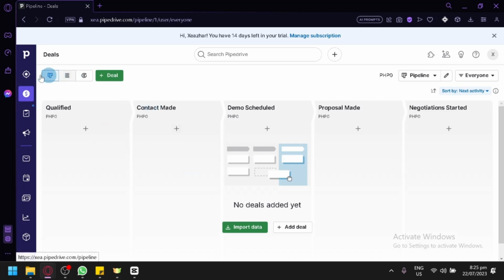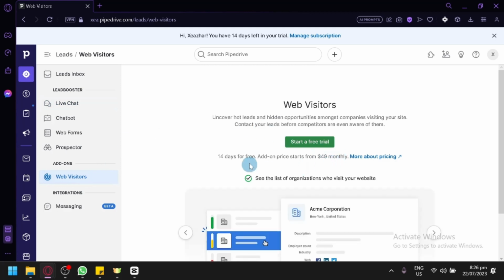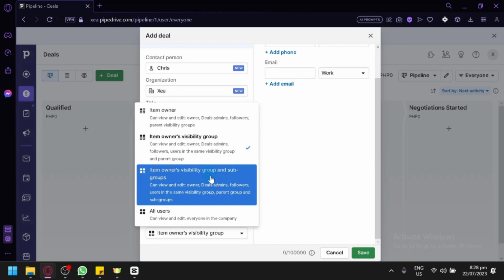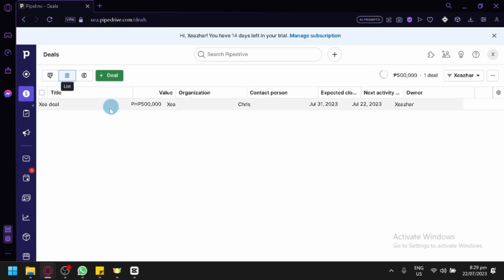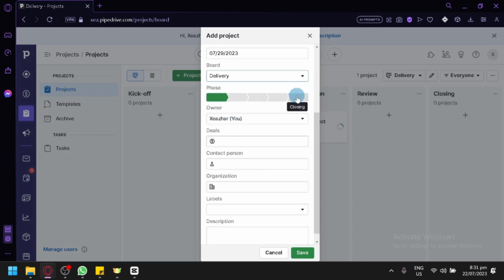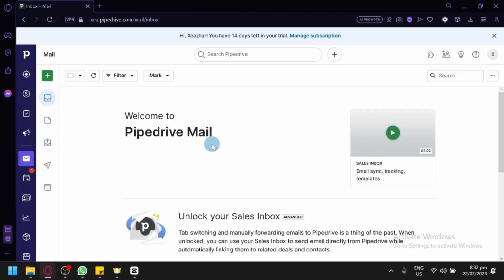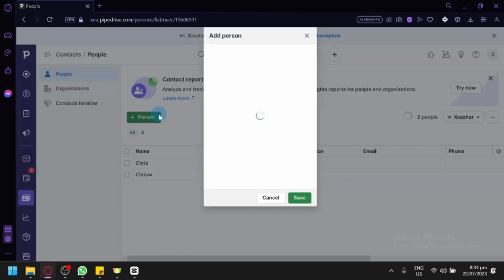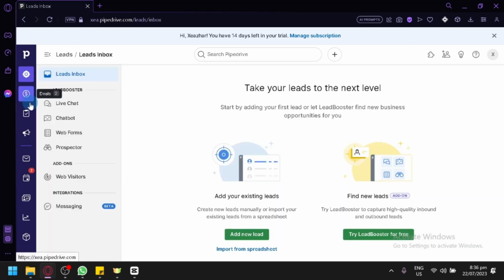Pipedrive CRM Tutorial For Beginners (How To Use Pipedrive CRM) | Training Review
In this video I show you Pipedrive CRM Tutorial For Beginners (How To Use Pipedrive CRM) | Training Review